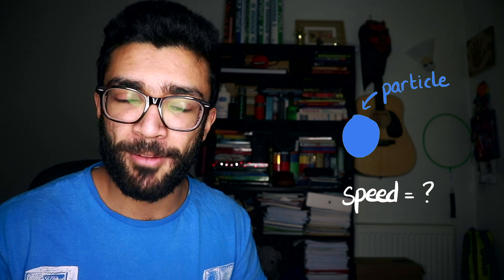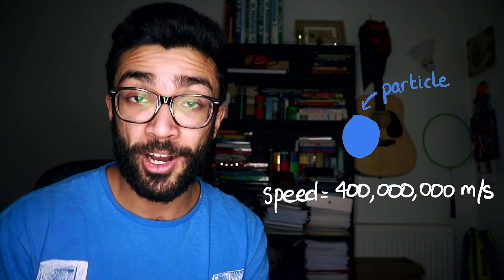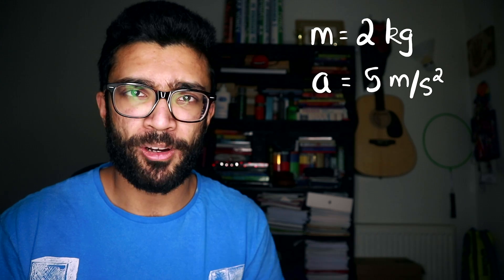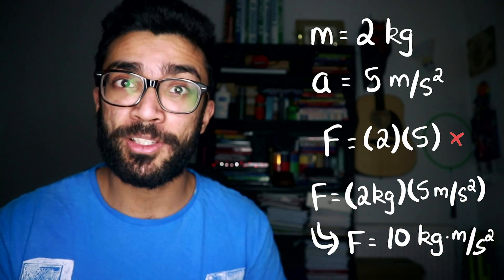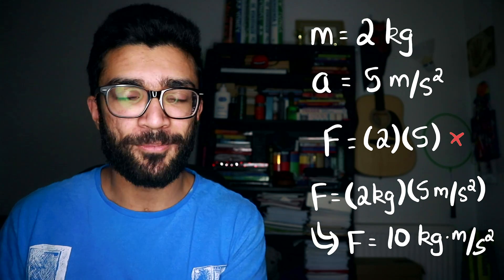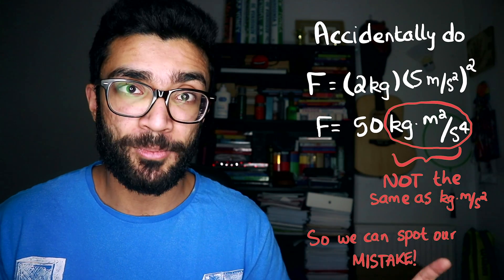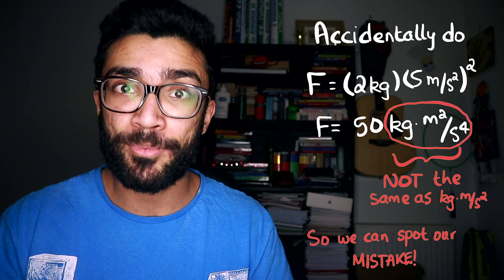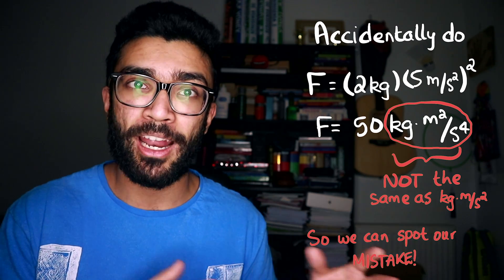How to Solve Physics Problems THOROUGHLY | Study Tips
These study tips will help you systematically work through physics problems a lot more easily.

Timestamps:
00:45 - Perform a sanity check
03:47 - Dimensional analysis
07:30 - Step away from the physics, now!

Hi guys, I'm back with a longer video! This time we're discussing 3 different techniques that will help you turn your problem solving from a random one-question-at-a-time situation into more of a reliable and repeatable process. This is important because it gets you into a routine whenever you have to solve a problem, and it's much more easy to be comfortable with solving problems when there are certain things you can fall back on, having practiced them multiple times. Please note, this video will not be addressing any conceptual issues, such as understanding what a question wants you to do, or what a problem requires. Instead, we'll be talking a bit more practically about the problem solving process.

The first tip I want to share with you is to conduct a "sanity check" after every problem. Basically, don't stop right after you finish your mathematics and have produced an answer to the question. Instead, take a moment to make sure it makes sense. Does your solution violate any important laws of physics? Is your solution actually possible? Think about these things.

Secondly, use dimensional analysis to increase your chances of catching any errors you make. Include the units in your calculations and treat them the same as any numbers in the calculations. If you make an error, there's a chance your units will go wrong too. So, keeping units in your calculations will make it easier to spot if something is a bit off. Also, dimensional analysis can be used to very quickly and easily convince yourself that any formula or equation that you've been given (or possibly derived yourself) is correct.

Finally, if you've got to the stage where you're struggling to comprehend even basic concepts that you KNOW YOU UNDERSTOOD THE DAY BEFORE, YOU SWEAR, then you really have to step away from the physics. Take some time away. Go play some sport. Go watch some tv. Anything but physics. This works for a couple of reasons. Firstly, you can come back after your break, refreshed and ready to attack the problem. Secondly, taking a break allows your brain to subconsciously work on the problem, which might make something important in the question obvious to you.

So guys those are my three tips. I hope you enjoyed the video.